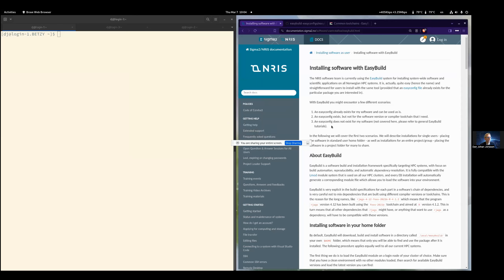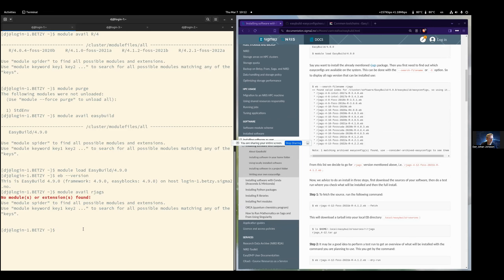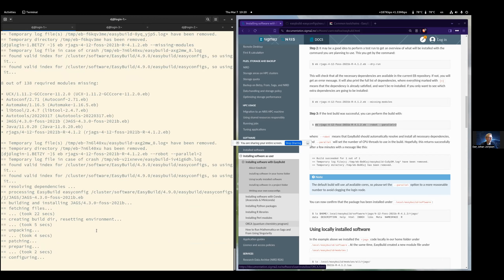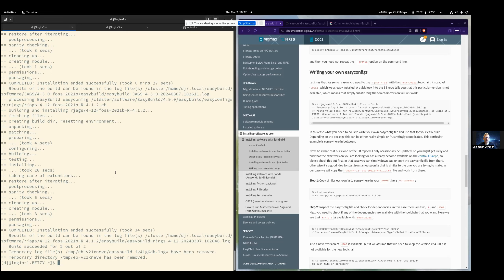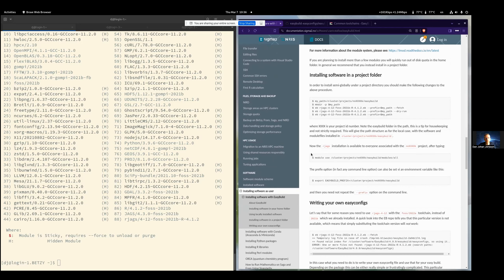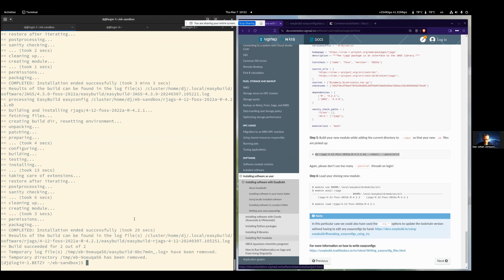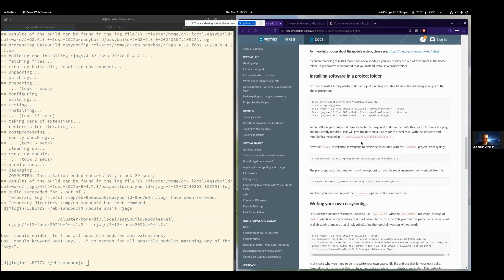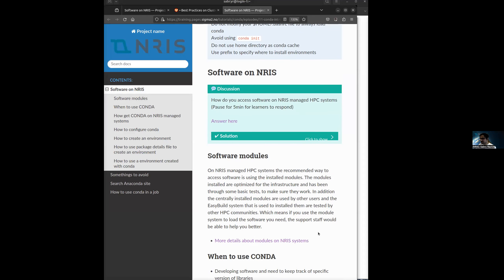Day 2: How to install software on HPC as a user with Easybuild, Conda and pip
Instructors:  Dan Jonsson & Sabry Razick
Event date: 7 MARCH 2024

Content:
00:00:00 -00:51:04 - Installing Software with Easybuild [Lesson Material
00:51:04- 01:35:33 - Installing Software with Conda [Lesson material
01:35:33 -01:49:00 - Installing Software with Pip [Lesson material